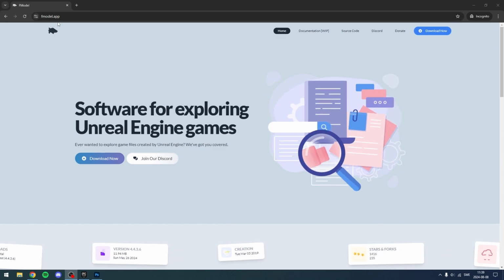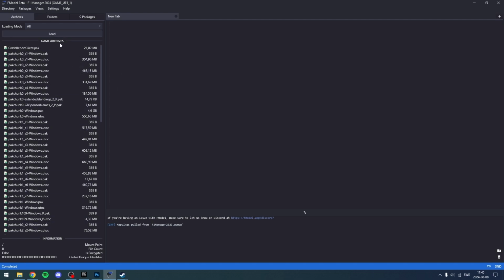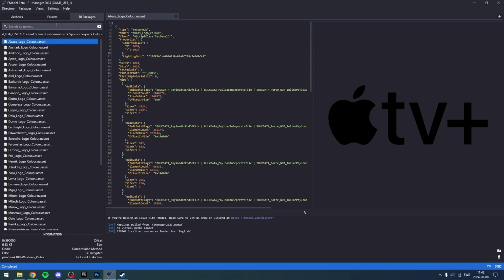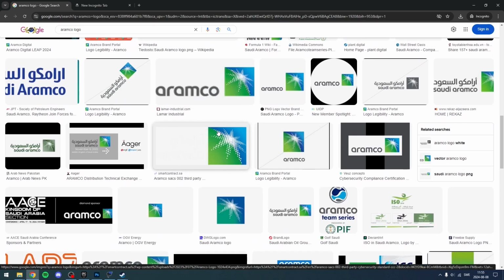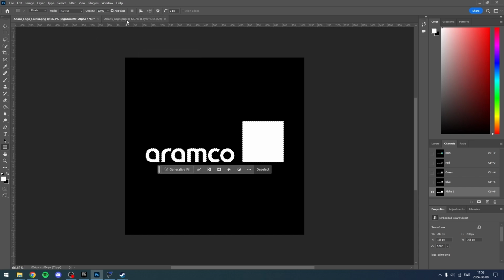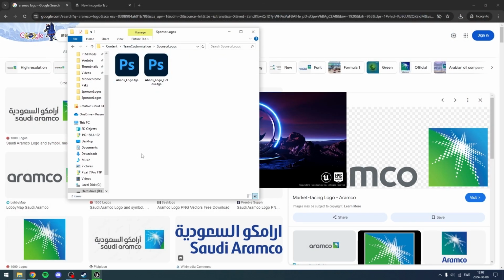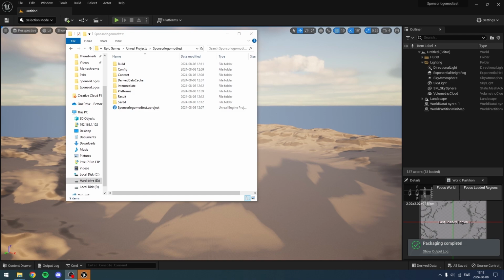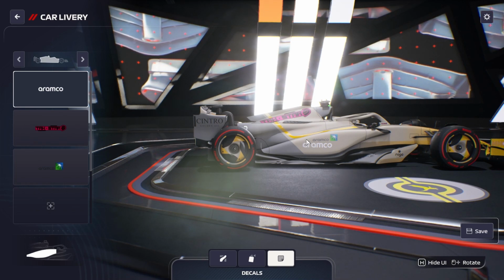How To Create And Import Custom Sponsors For F1 Manager 2024 (Make your own sponsor packs)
In this video I showed you how to import any sponsor into F1 Manager 2024 to use in this year's new Create A Team mode. This makes you able to create your own sponsor pack and customize your F1 Manager Create A Team experience.

Links From The Video:
AES Key: 0x43A5CEC244E89A3E109E14EDE787569E79C9CDECBB09857C6FEF080F14898EF9

Thanks!